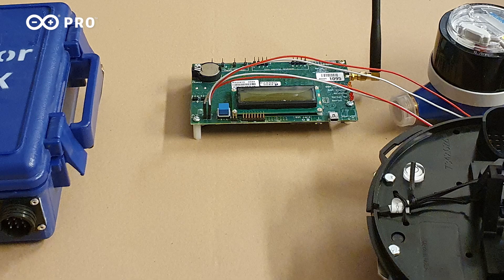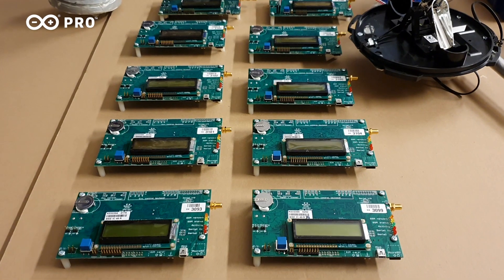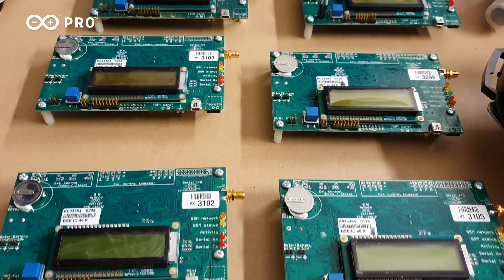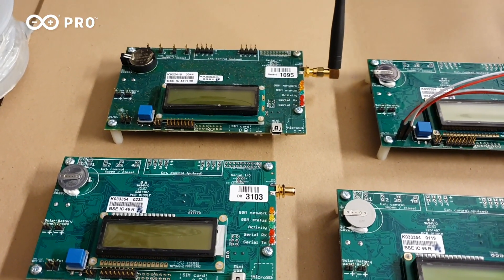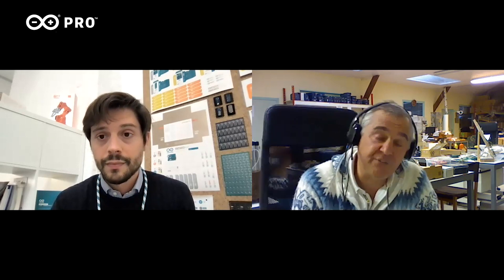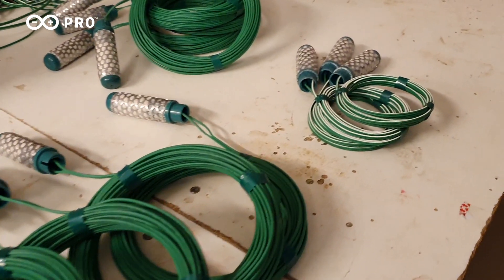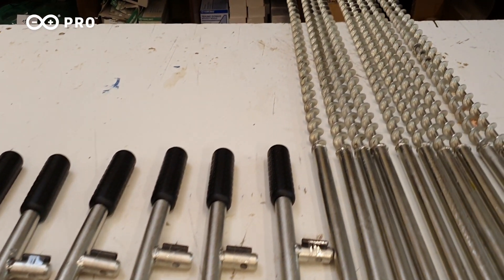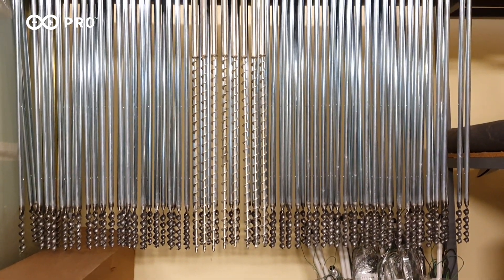A New Generation of Smart Irrigation and Water Management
Smart irrigation takes a leap forward, thanks to the collaboration between Challenge Agriculture and Arduino.

Check out our Arduino's interview with Challenge Agriculture, and how they partnered to develop Irriduo®, a smart solution for irrigation and many other water management applications.